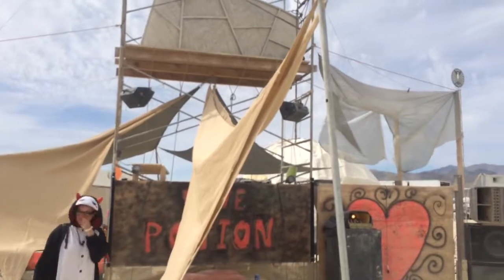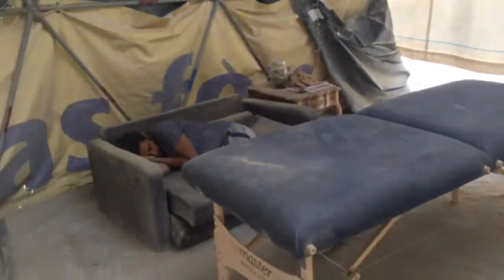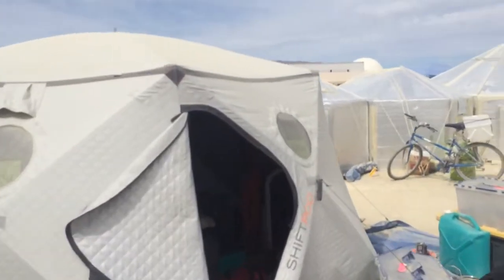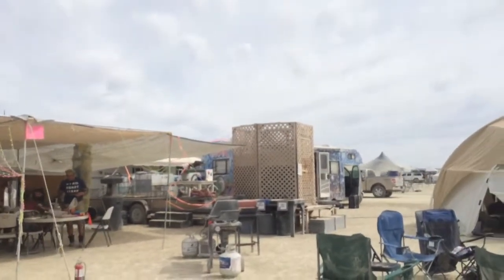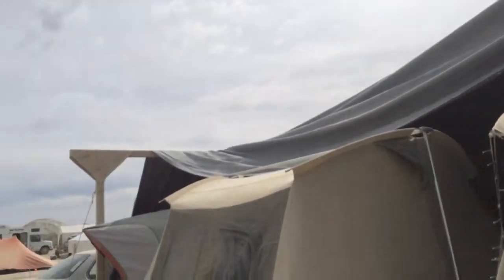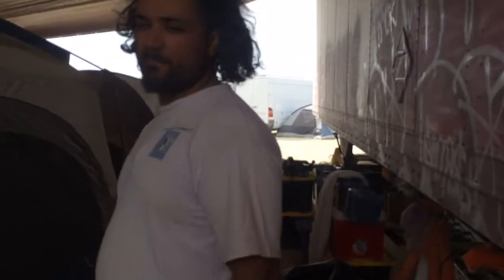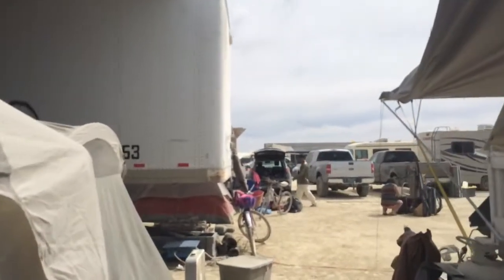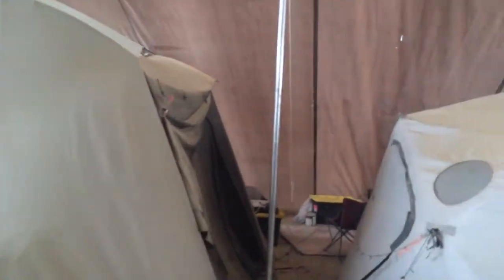Love Potion Camp Walkthrough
This is the ridiculous camp we built for Burning Man 2015